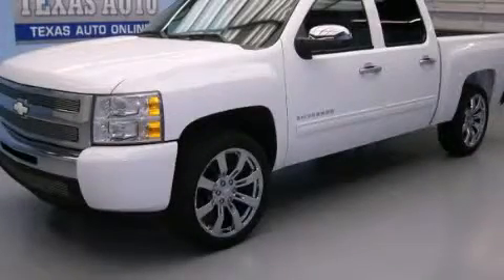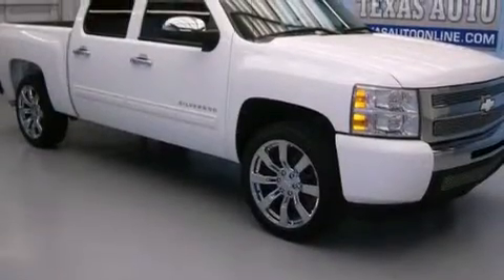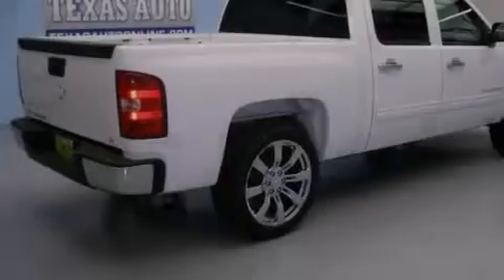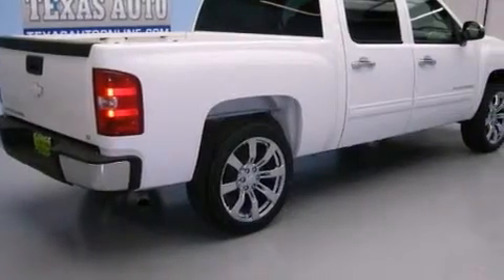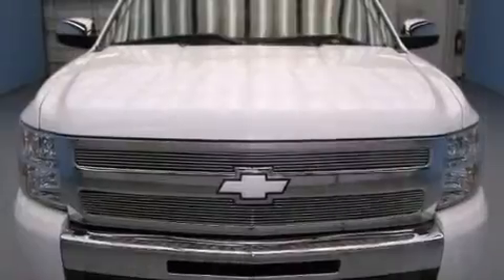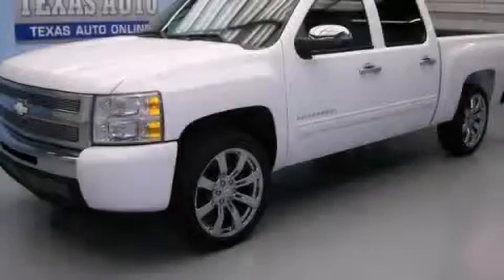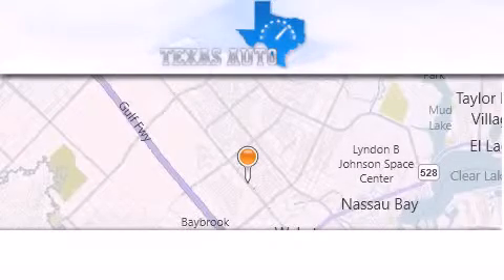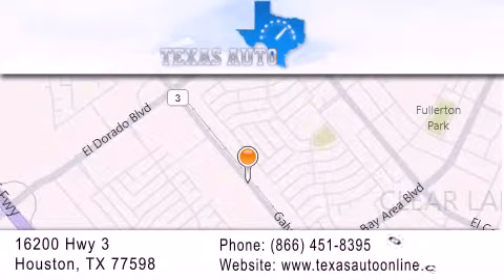2011 Chevrolet SILVERADO 1500 Dallas TX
Year : 2011
 Make : Chevrolet
 Model : SILVERADO 1500
 Engine : 4.8L Vortec 1000 VVT V8 SFI Flex-Fuel Engine
 Trans . : Automatic
 Exterior : White
 Miles : 53,516
 Interior : Black

 Pre-Owned 2011 Chevrolet SILVERADO 1500 Houston TX